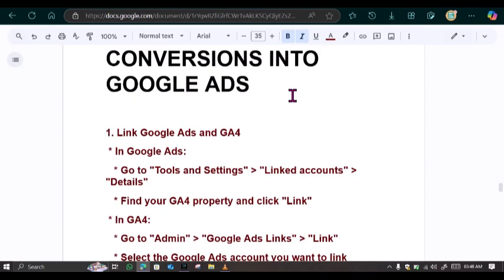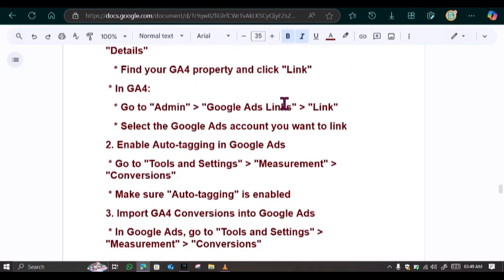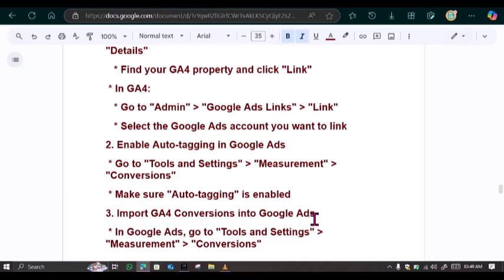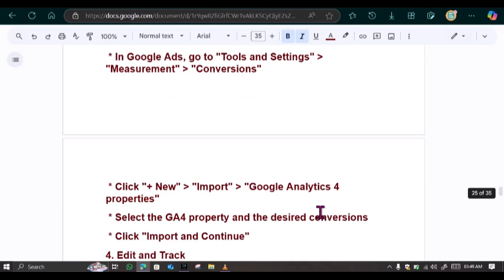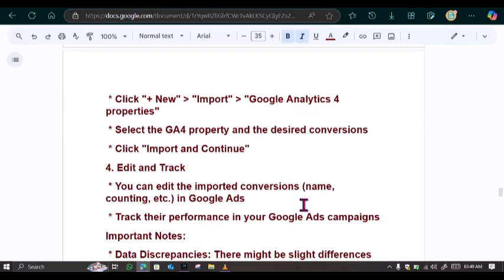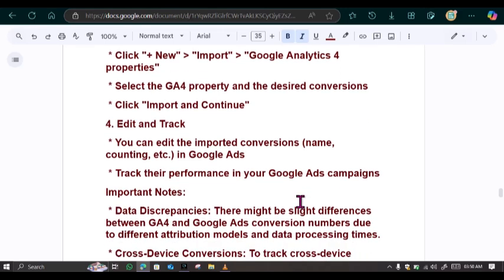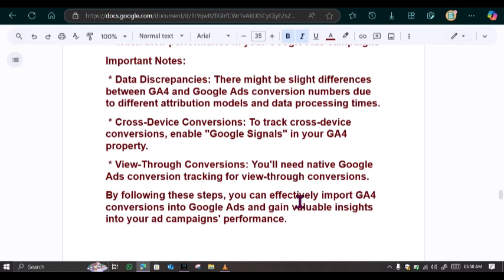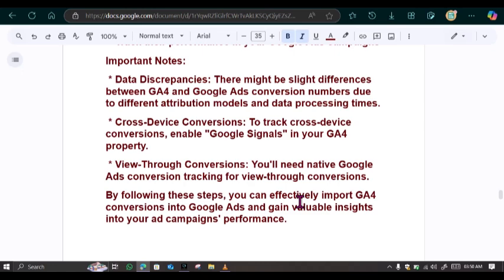HOW TO IMPORT GA4 CONVERSIONS INTO GOOGLE ADS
In This Video, you will learn about HOW TO IMPORT GA4 CONVERSIONS INTO GOOGLE ADS